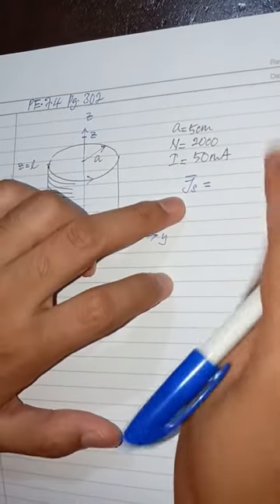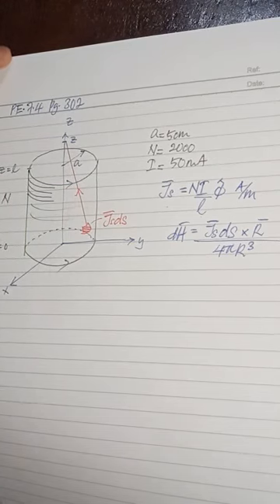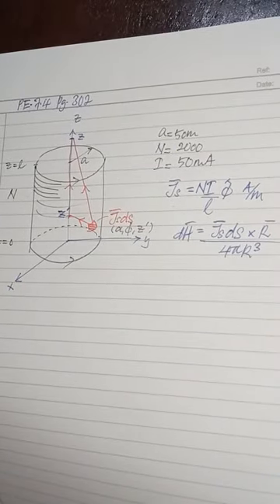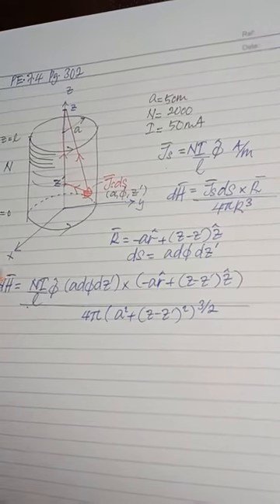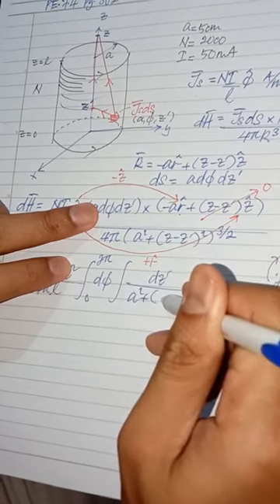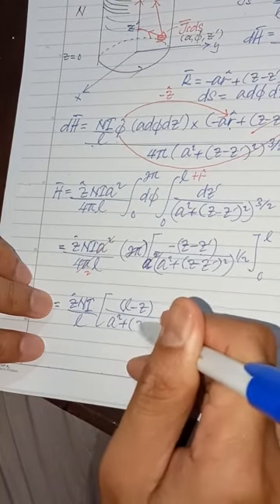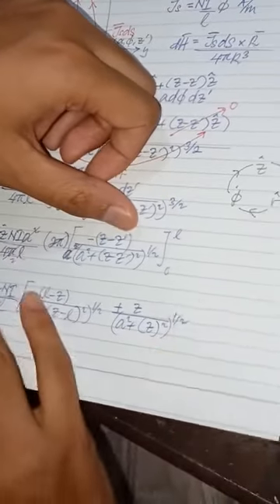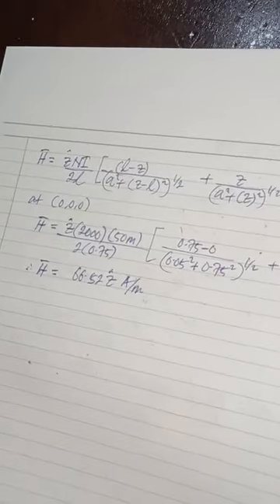Biot-Savart Law - Solenoid P.E. 7.4 Pg. 302